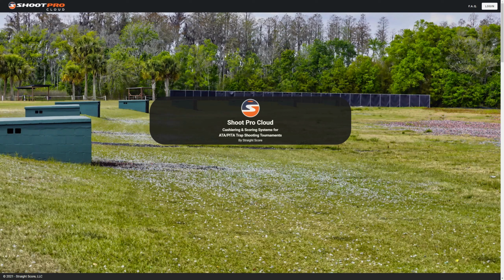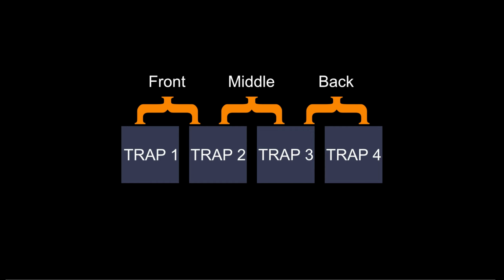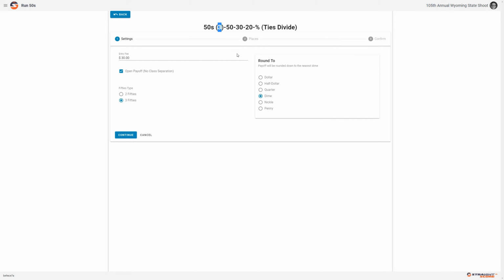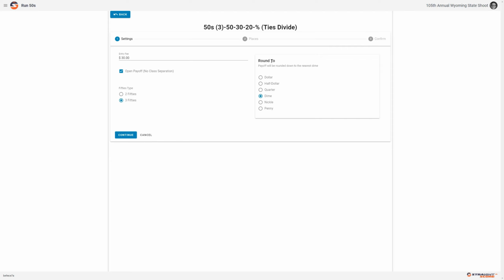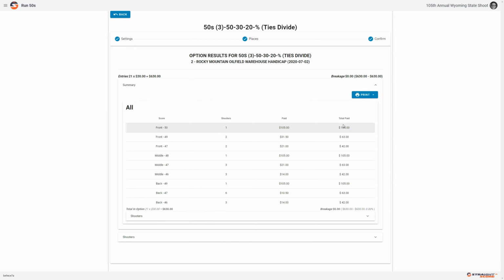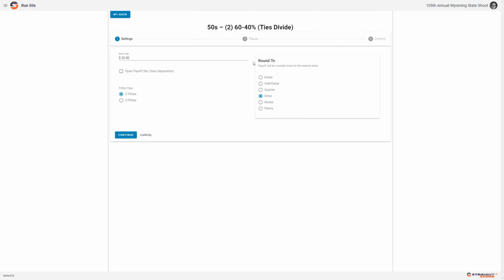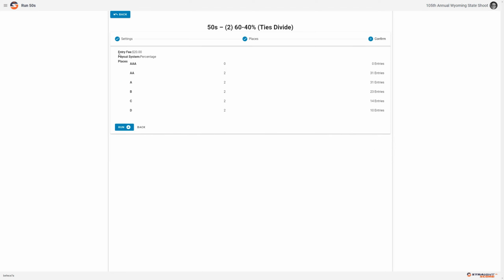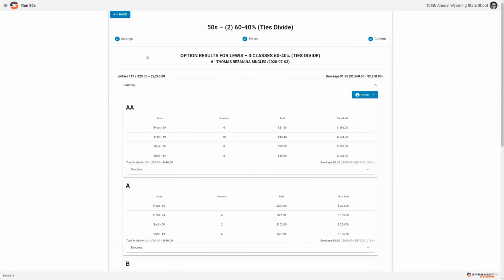50s | Shoot Pro Cloud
In today's video, we discuss how a 50s option works as well as how to run a 50s option in Shoot Pro Cloud. We go over how to run the option in a handicap event using 1 group (open payoff). As well as how to run the 50s by class in a singles event.

Table of contents
0:00 Introduction
0:13 How 50s work
1:25 Running open 50s
4:24 Running class-based 50s
7:18 Outro